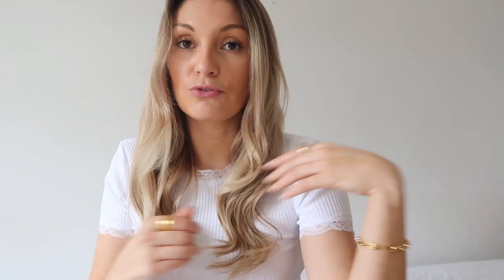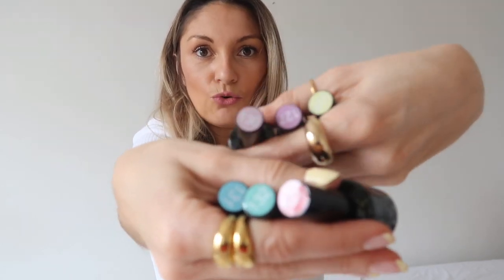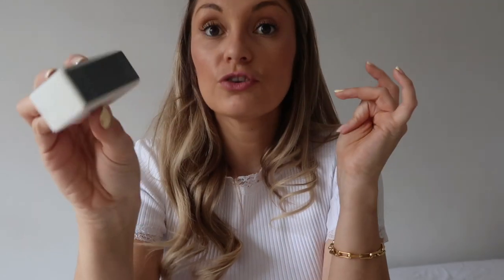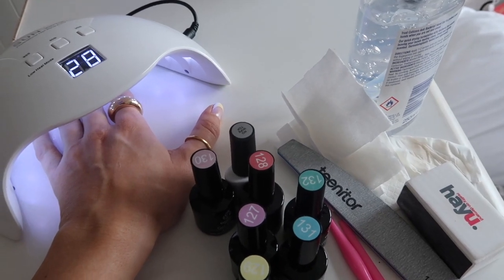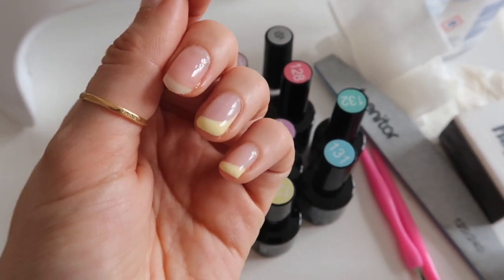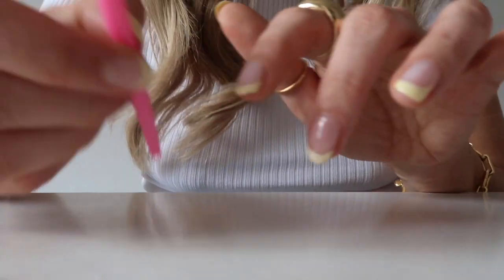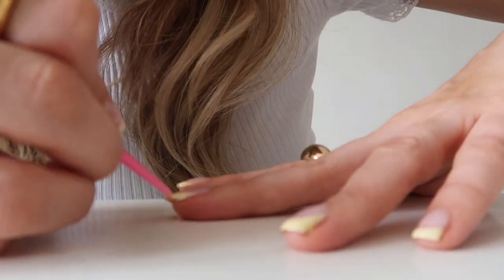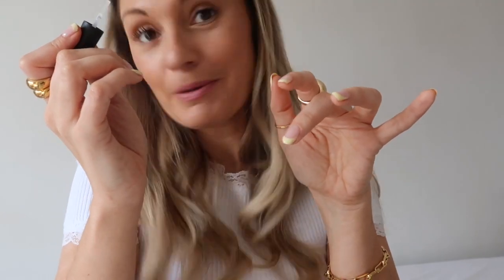PASTEL FRENCH TIP // NAIL ART TUTORIAL / TREND ALERT / HOME MANICURE / LAUREN CROWE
-HOME MANICURE TUTORIAL / GELL NAILS / NAIL ART /PASTEL NAILS / INSTAGRAM NAILS / LAUREN CROWE